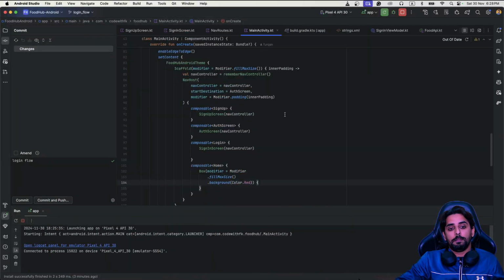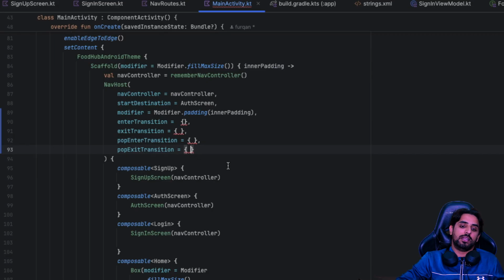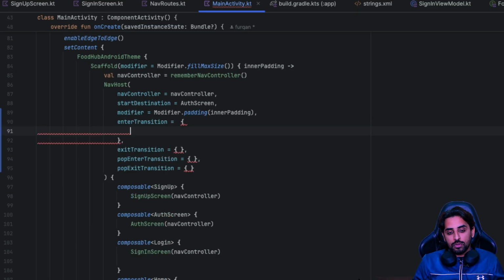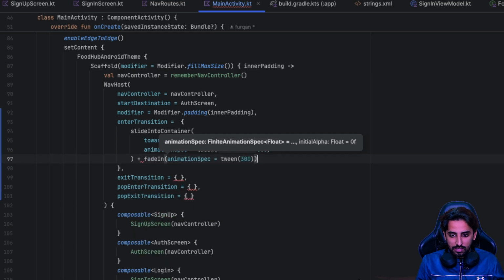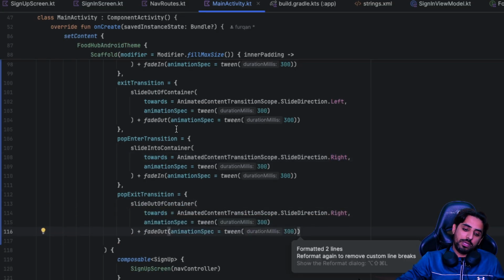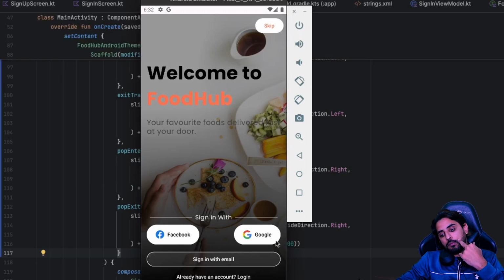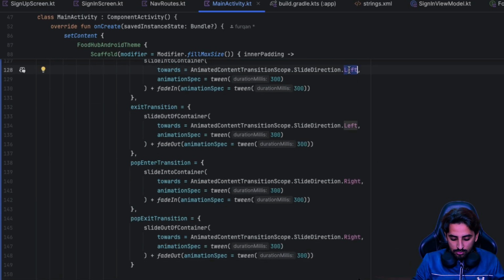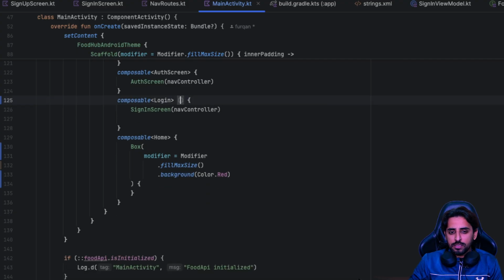CREATE Your Own Food Delivery App with Android Jetpack Compose! Beginner Tutorial Ep11